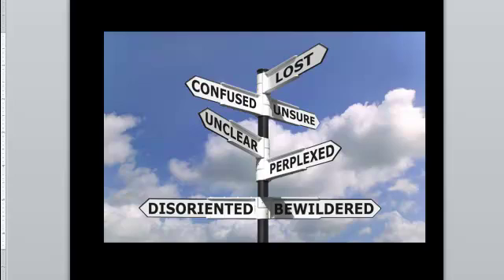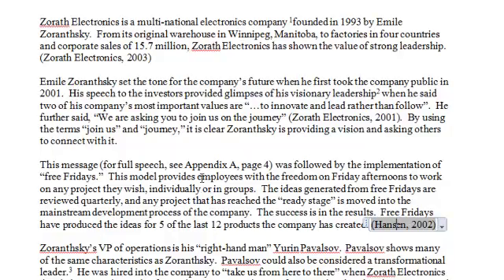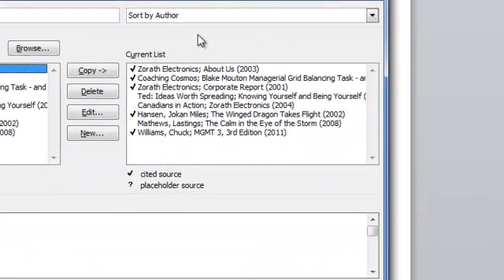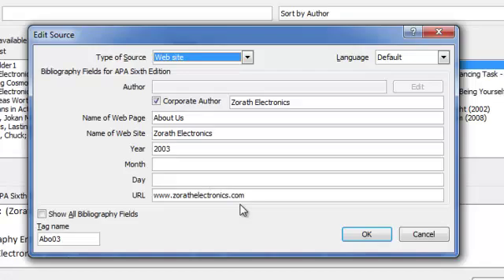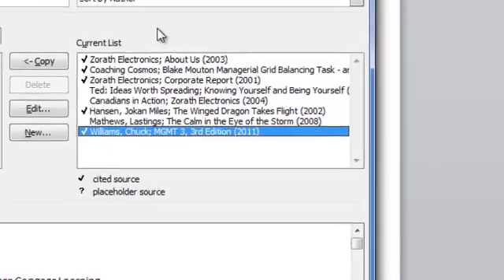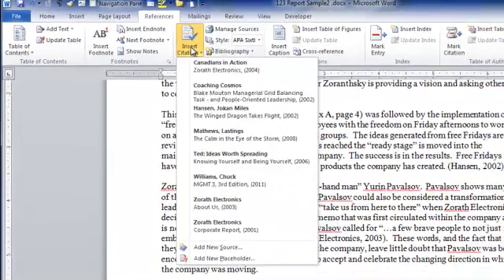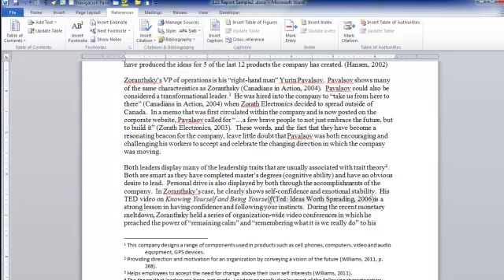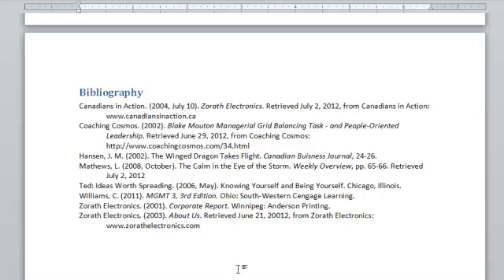Adding Citations & References Using MS Word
How to use the automatic and instant features of Word to store your study references, insert citations, and generate a bibliography into your document.